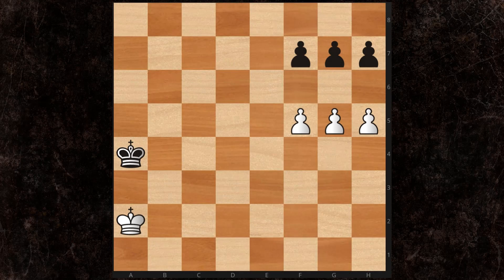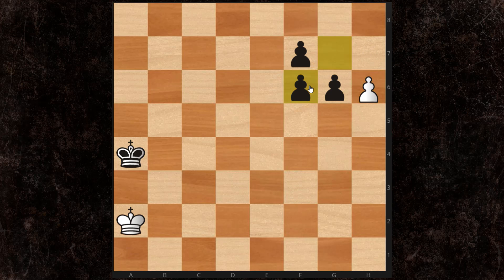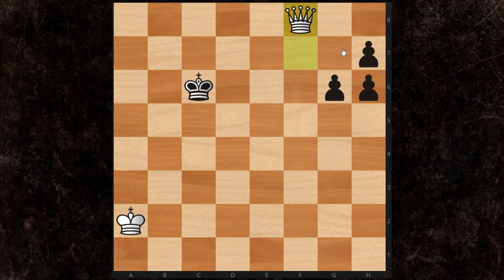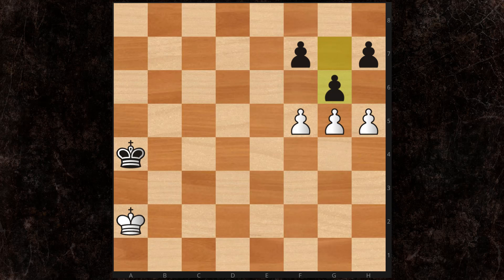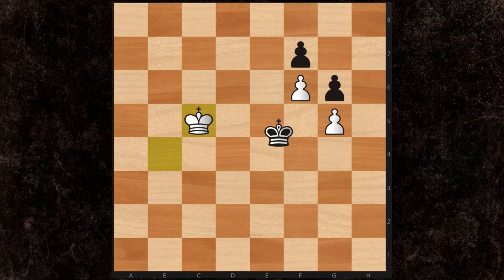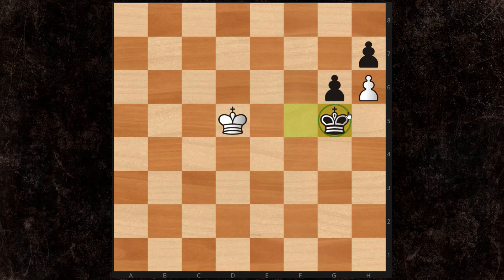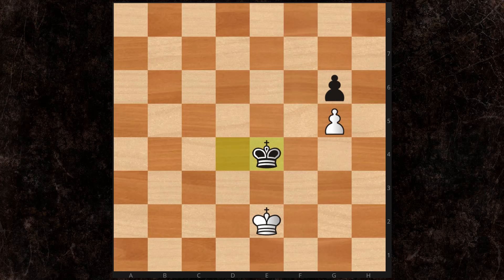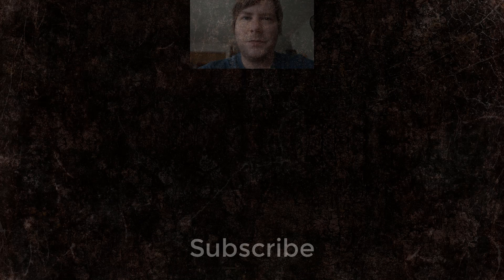MUST KNOW Classic 3 Pawn Vs. 3 Pawn Chess Ending - Part 17 of 136 - King & Pawn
In part 17 of my Complete Chess Endgames course I cover the must know 3 pawn vs 3 pawn classic endgame. This is a very famous study and all players even experts and A players know this ending. It helps to evaluate slightly more complicated king and pawn chess endgames as well as teaching some vital endgame concepts.

Here is the PGN for this position if you'd like to study it independently.

[Variant "From Position"]
[FEN "8/5ppp/8/5PPP/k7/8/K7/8 w - -"]